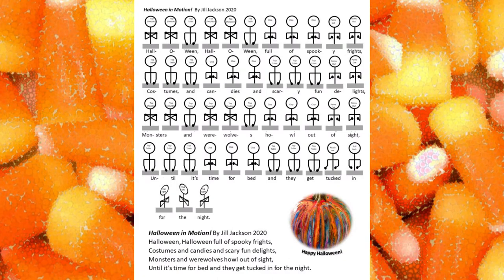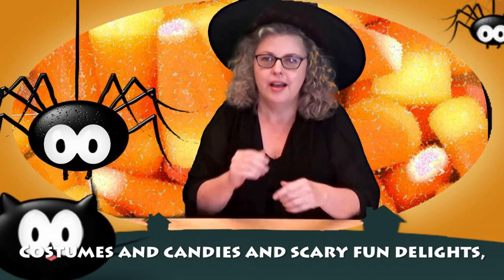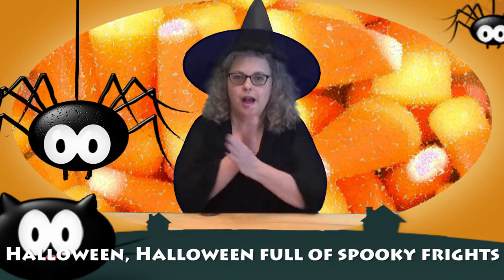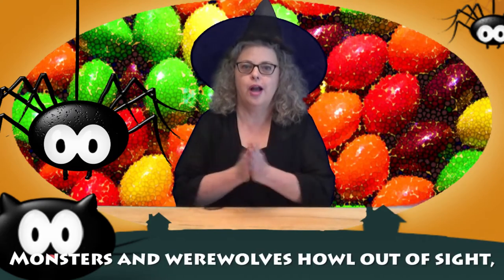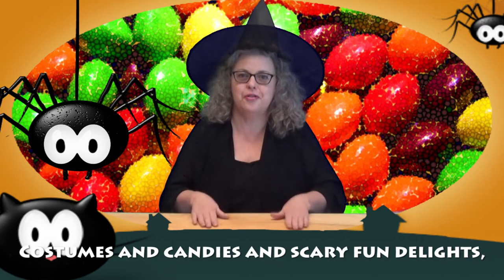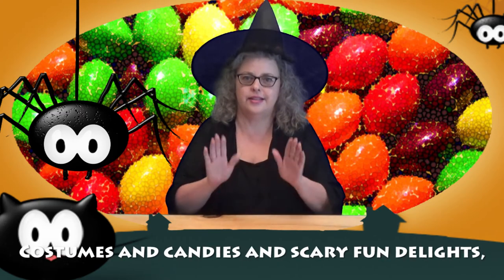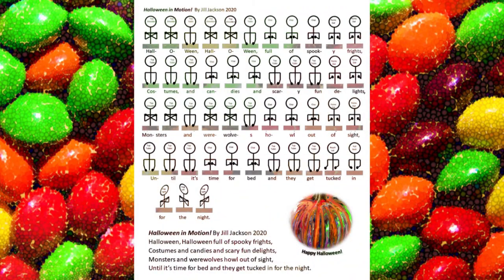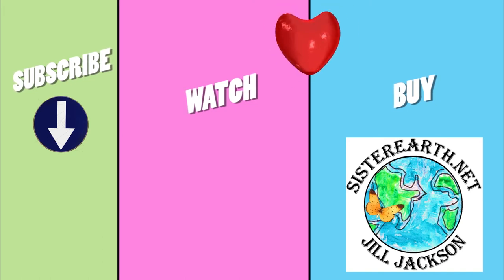Halloween in Motion! A Halloween Poem with Hand Motions! With Jill Jackson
Printable Halloween in Motion! Worksheet

I wrote this Halloween poem and decided to add hand motions to it.  We hope you'll join in and practice, and don't worry if you miss a beat... just pick up right where we're at.  It's a LOT of FUN!  Happy Halloween!

Looking for more Halloween and Day of the Dead fun?  Join us for the "Halloween & Day of the Dead Extravaganza 2020" for crafting ideas and much, much more